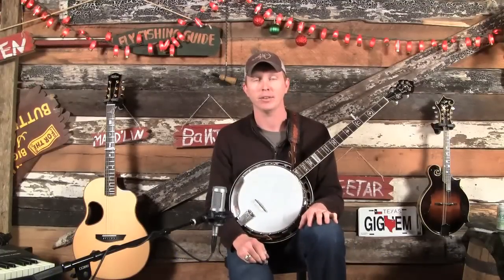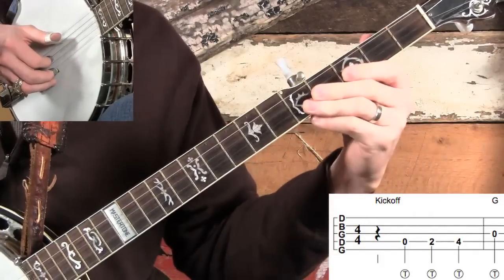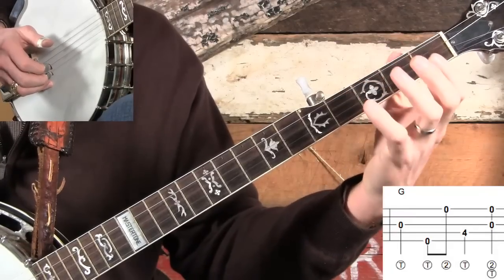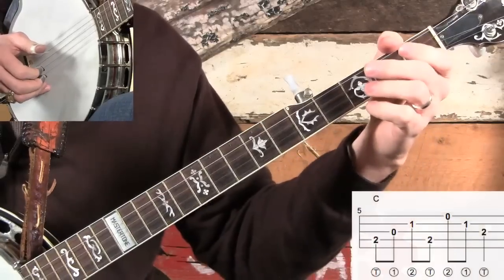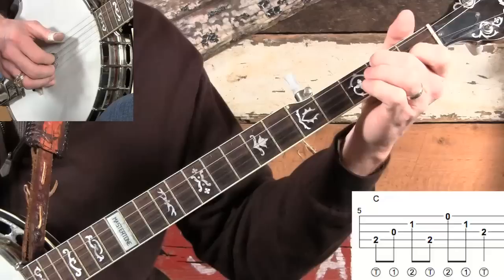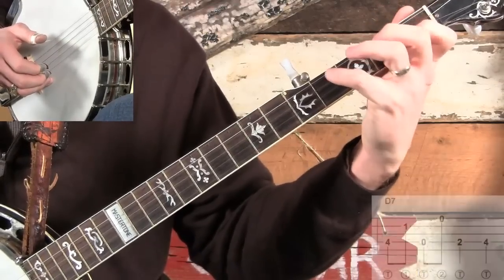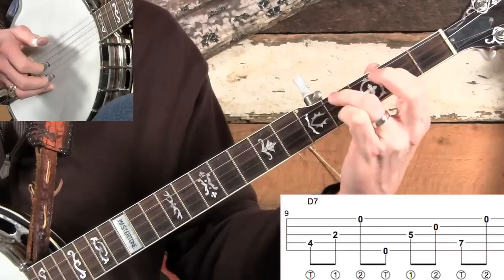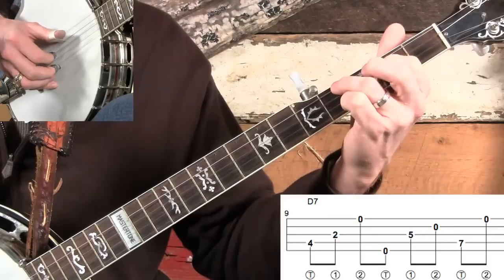How to Play Grandfather's Clock on Banjo Using Inside Rolls!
for more vids and tab! This is a really old instrumental that has always been a favorite melody of mine. I wanted to teach it, but I also wanted to incorporate a principle as well...inside rolls! Many times banjo players become entrenched with their right hand picking patterns, and this song will break you of that! We need to be able to use our middle finger on the inside strings, and if you'll stick with this lesson, you'll be sure to free up your middle finger for a worthy purpose.